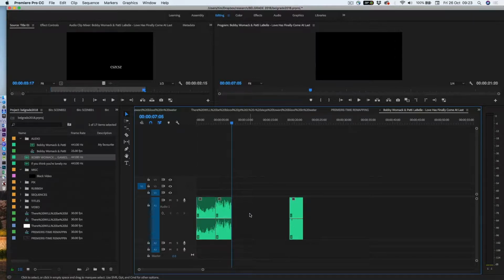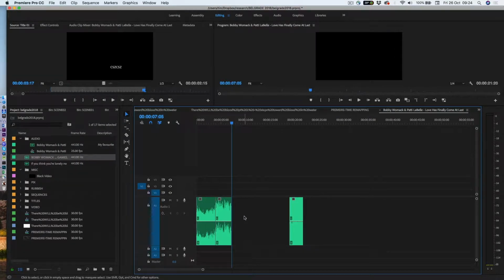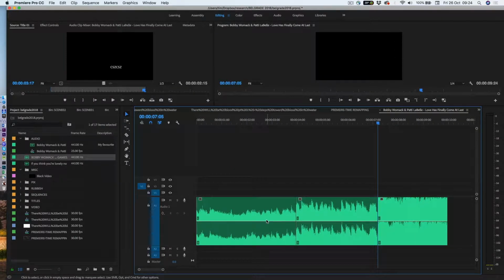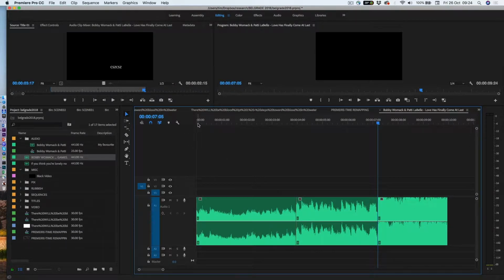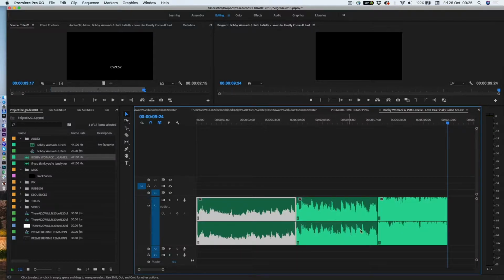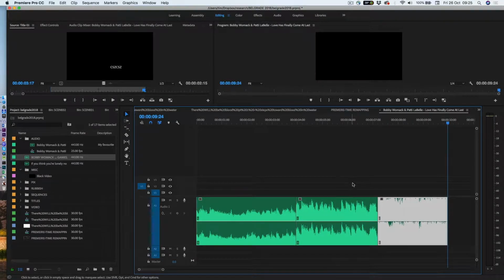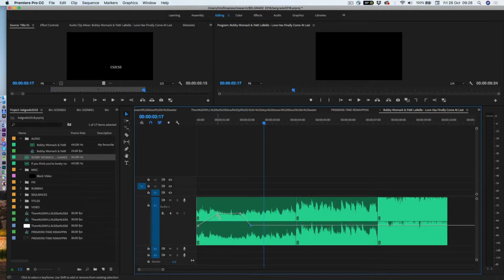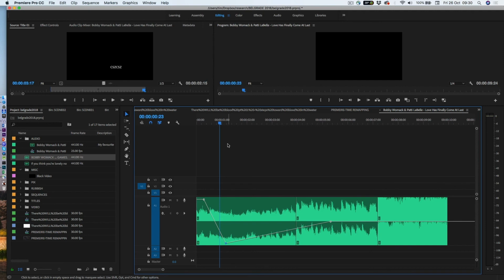PREMIERE AUDIO RUBBER BANDING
Use ripple delete, expand tracks, distinguish between clip and track audio keyframes, show how they are cumulative and how you can also use then with balance key frames, change keyframes from linear to bezier